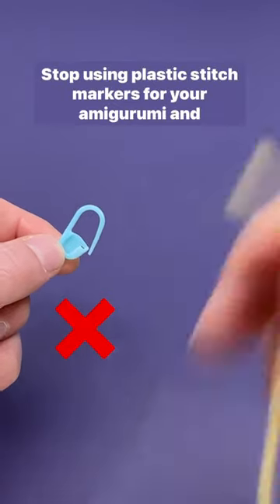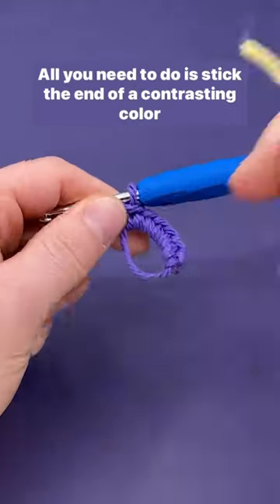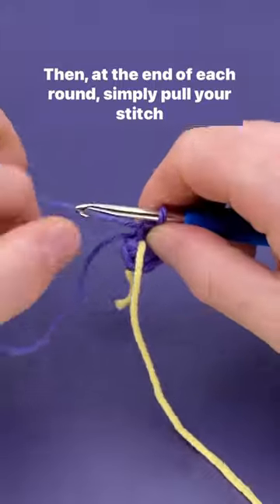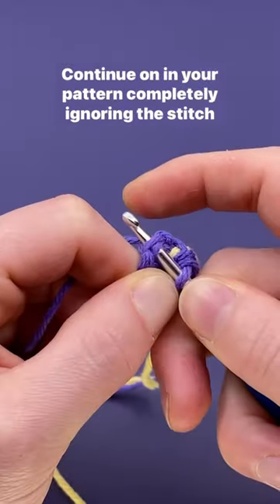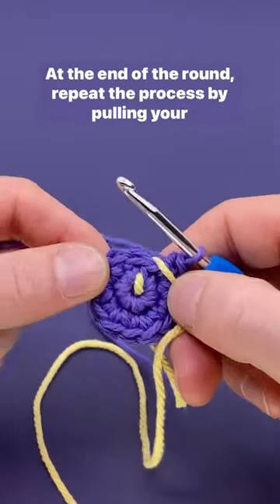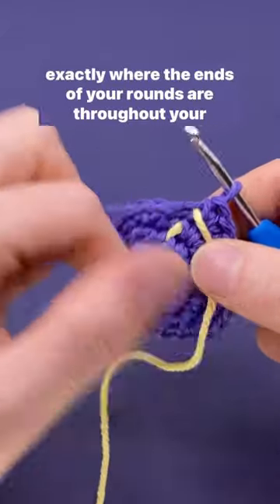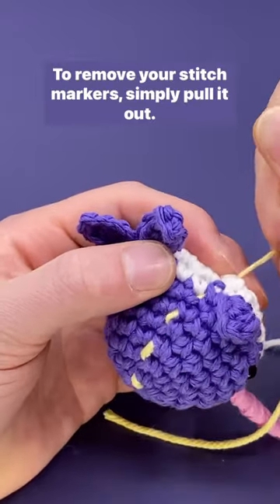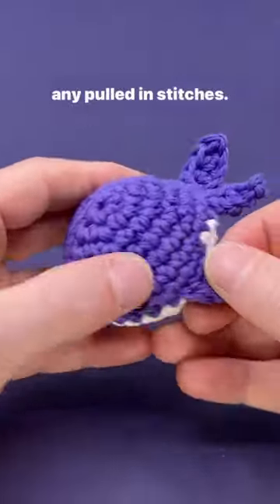Stop using plastic stitch markers!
This is the best way to keep track of your rounds for crochet